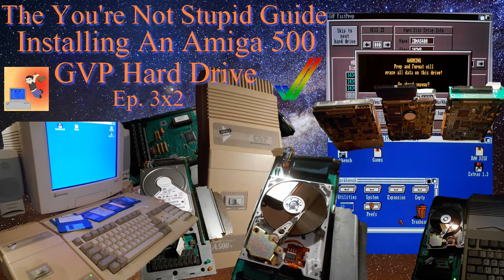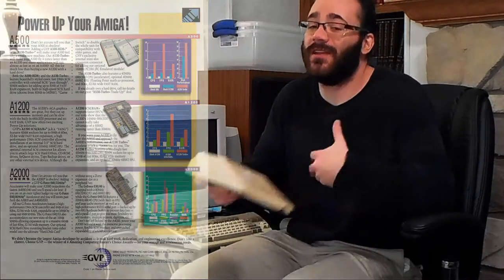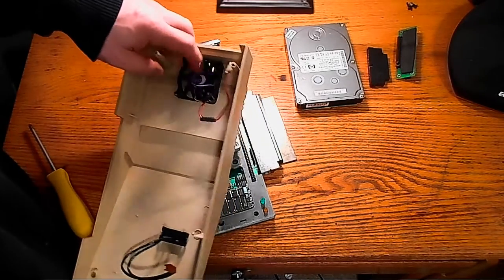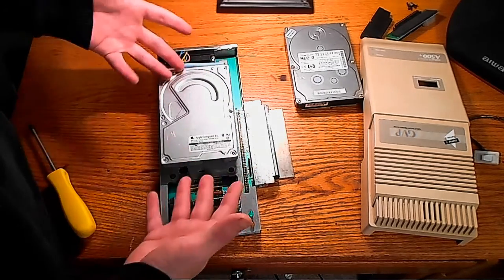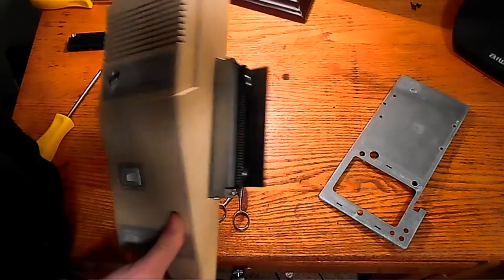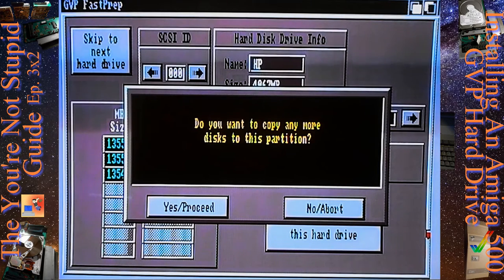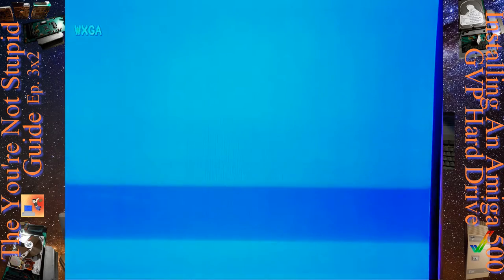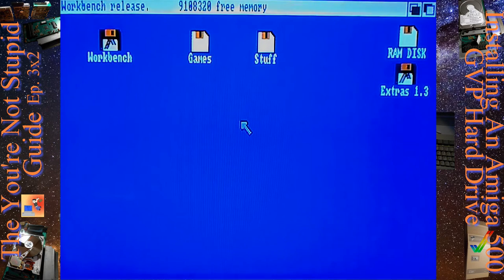Installing An Amiga 500 GVP Hard Drive + Emulation - The You're Not Stupid Guide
When my hard drive died on me last year I felt it was a good opportunity to show off how to install a hard drive onto your Amiga 500. Here I use the GVP Impact Series II A500 + drive from Great Valley Products. Later on in the video I even show off how to install a hard drive in emulation via WinUAE.

My written guide to installing an Amiga 500 GVP hard drive

00:00 - Introduction
01:00 - Amiga +1 over DOS
02:13 - Get a hard drive; my GVP A500+
03:40 - WHDLoad complicated
05:24 - Real hard drive not complicated
06:06 - Why not?
07:25 - Best investment I ever made for the Amiga
07:46 - My previous hard drive died
09:15 - A close look at my GVP 500+
10:33 - Taking my hard drive apart
11:40 - On/Off jumper switch and fan
13:20 - The old Apple/Quantum hard drive
14:20 - Removing the old hard drive
15:12 - Taking apart the actual old drive/looking at the platters
16:30 - Checking out the GVP motherboard and RAM
19:53 - Discussing possible problems with old drives
20:38 - A look at my "new"er SCSI drive and adapter
22:18 - Connecting new SCSI adapter to drive
22:35 - Putting the new drive in
23:31 - Screwing the GVP covers back on
25:11 - Got rid of metal plate for clearance with new drive
26:02 - Hooking up the GVP drive to the Amiga500
26:47 - GVP setup disk
27:39 - Running Fast Prep for the new drive/partitioning
29:37 - Copying Workbench to the hard drive
31:27 - Starting Workbench from the new hard drive
32:01 - Special announcement regrading formating sector by sector
33:12 - Renaming partitions
34:17 - Hello to Stygian
34:37 - Preferences
35:22 - Alternative way to copy disks to hard drive
37:42 - Demos on the extras disk
40:50 - Installing games onto a hard drive
41:29 - Setting up WinUAE to use a hard drive
43:00 - WinUAE options
44:50 - Choosing a version of Workbench/Starting emulation
46:08 - Installing Workbench onto the emulation hard drive
48:14 - Booting up the hard drive from WinUAE
49:10 - Final thoughts

The You're Not Stupid Guide - Ep. 3x2 - Installing An Amiga 500  GVP Hard Drive + Emulation